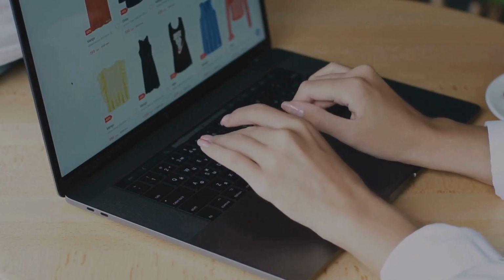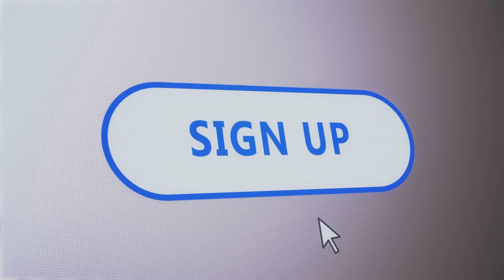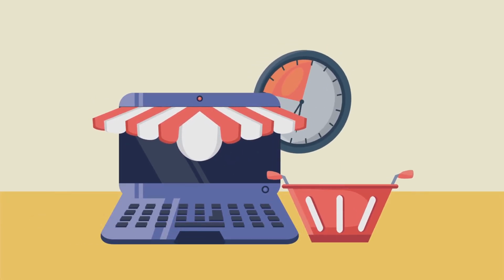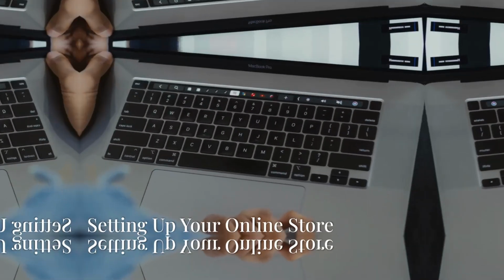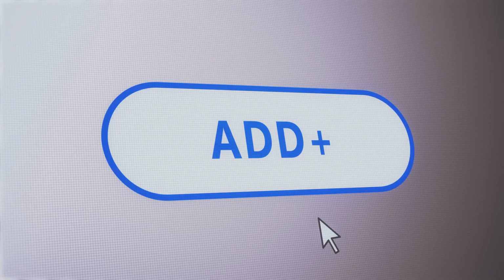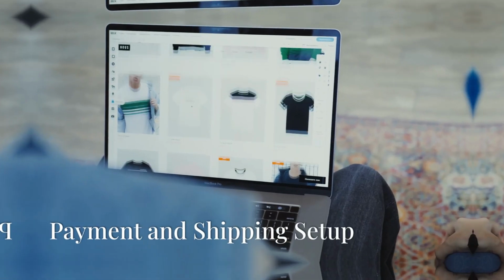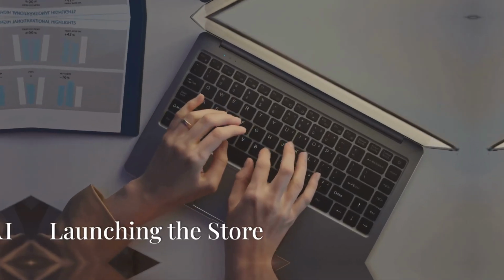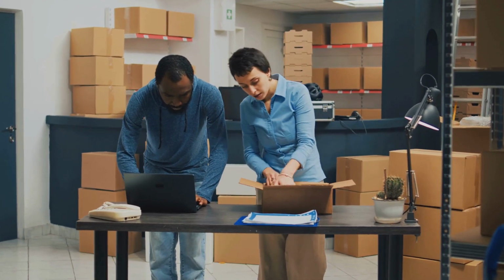How to Create Your Shopify Store Step by Step Guide to Launching Your Online Business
Looking to launch your online store? In this step-by-step guide, we'll show you how to create your very own Shopify store. From setting up an account to customizing your store design and adding products, we cover all the basics to help you get started. Whether you're a beginner or just need a refresher, this guide will have you up and running in no time. Watch now and take your first steps toward launching a successful online business!

1.
2. Setup a Website with Shopify
3.